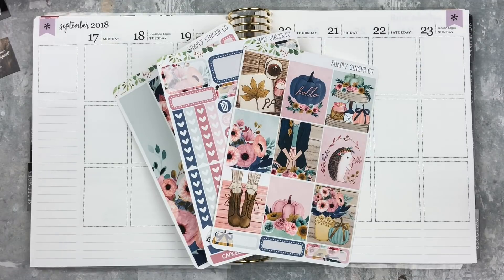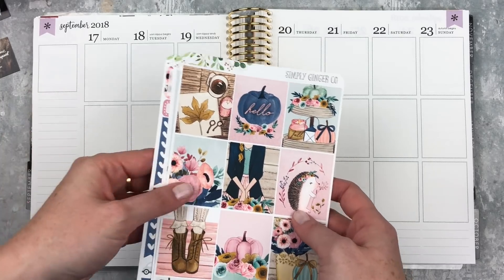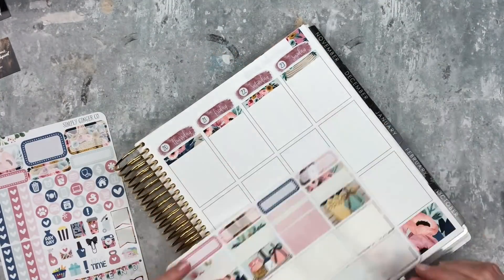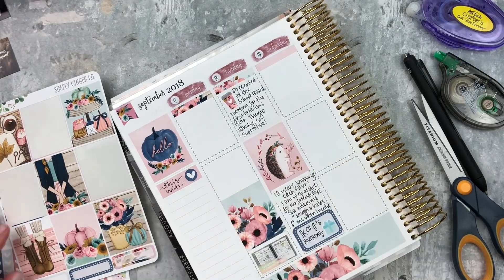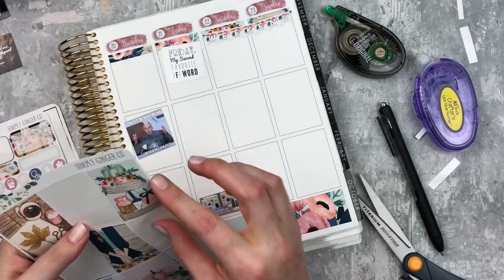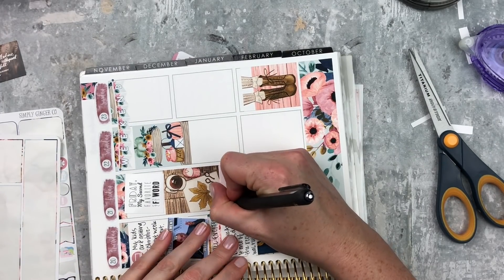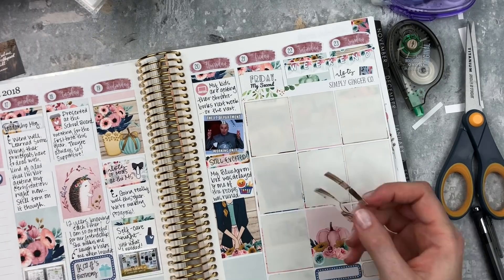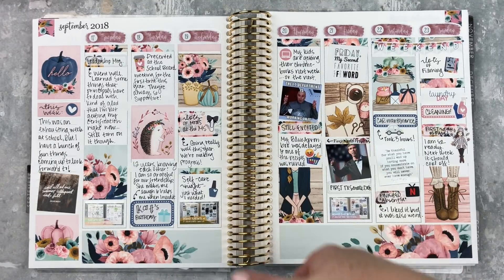memory plan with me • ft. simply ginger co • erin condren vertical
on the go planner | personal size TN with sew much crafting inserts